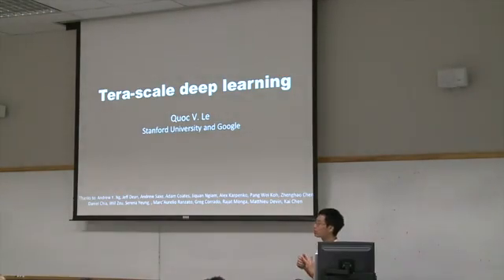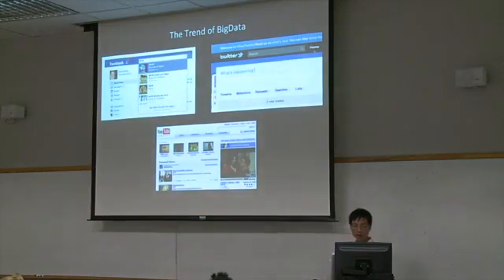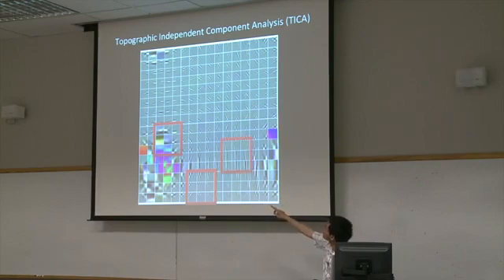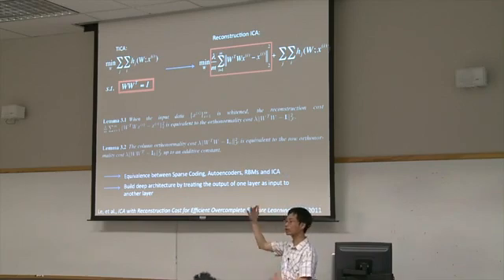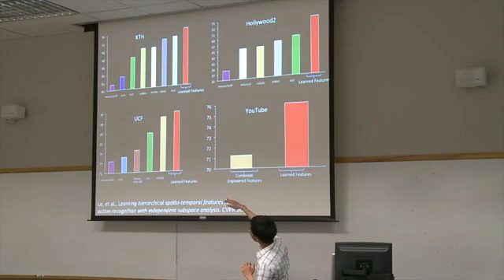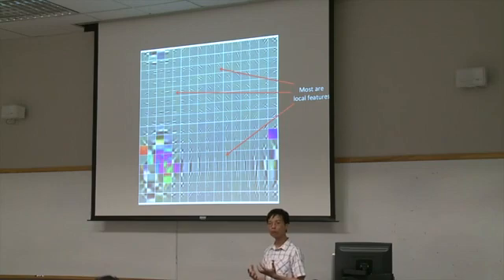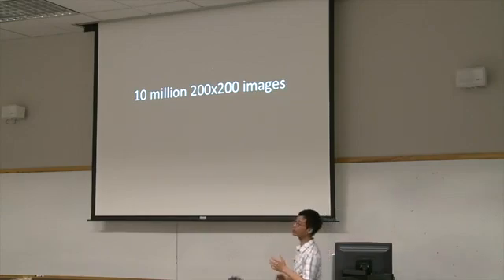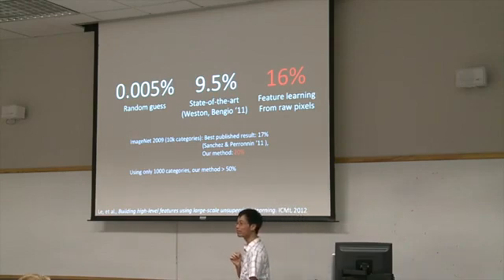Tera-scale deep learning by Quoc V. Le | 2012 | (360P)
BTC ⇢ bc1q2r7eymlf20576alvcmryn28tgrvxqw5r30cmpu
ETH ⇢ 0x58c4bD4244686F3b4e636EfeBD159258A5513744
Doge ⇢ DSGNbzuS1s6x81ZSbSHHV5uGDxJXePeyKy